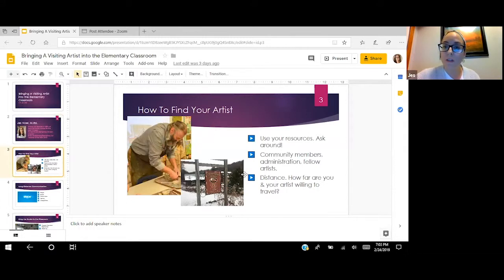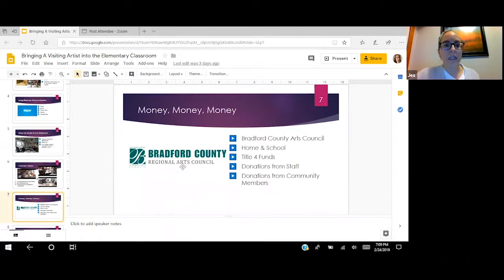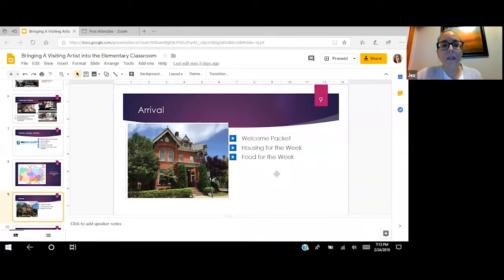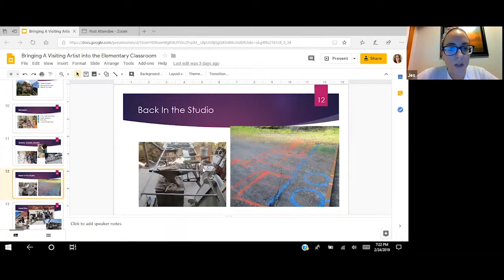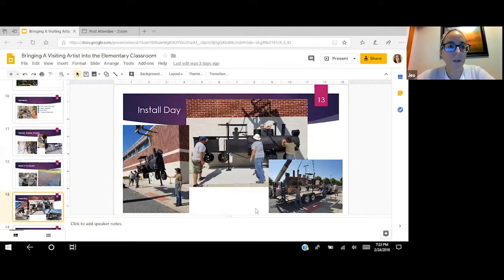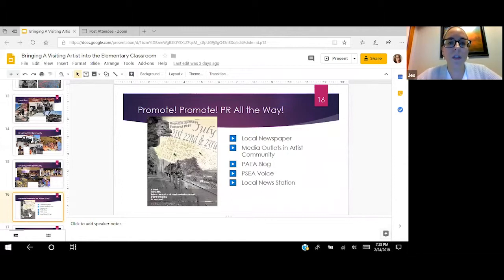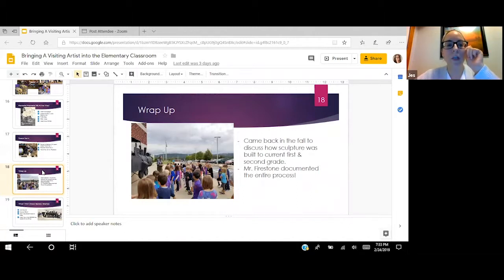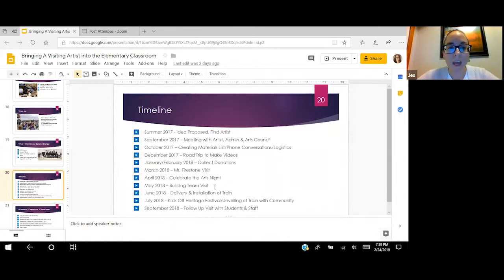PAEA WebinART 3 Bringing a Visiting Artist into the Classroom February 2019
Are you interested in bringing a visiting artist into your classroom? Join us for this WebinArt to learn the process from beginning to end. Jes Noel will tell us how to find an artist, how to get funding and explain the execution of the entire process.